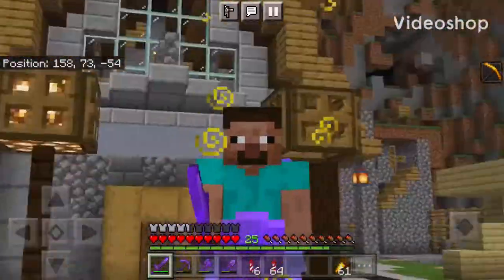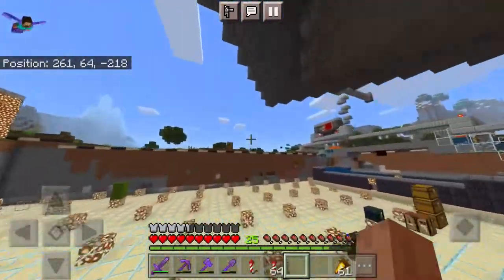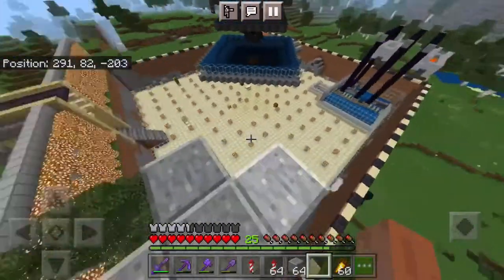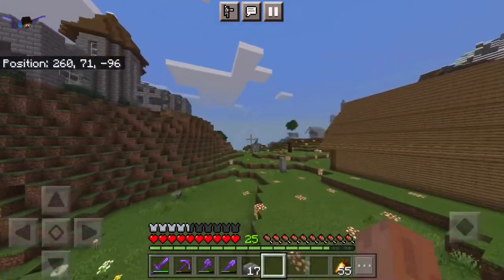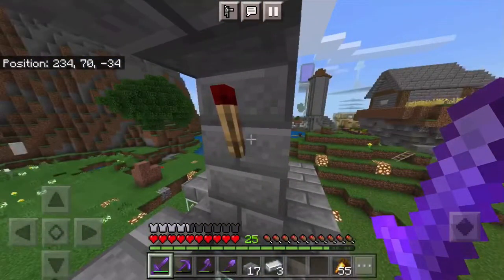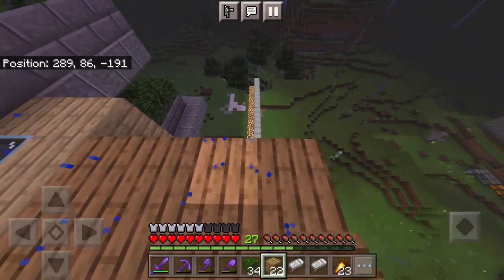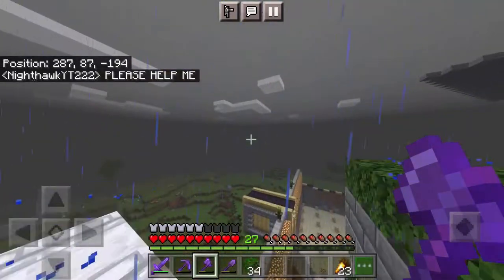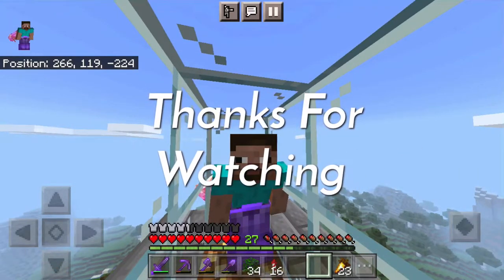Minecraft Multiplayer - The Iron farm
Today I made a Iron farm in my multiplayer world. This is a silent whisper design (obliviously).